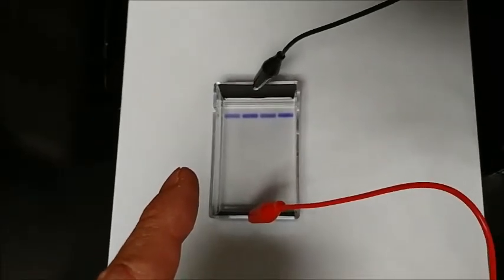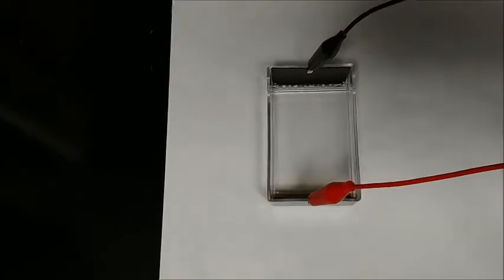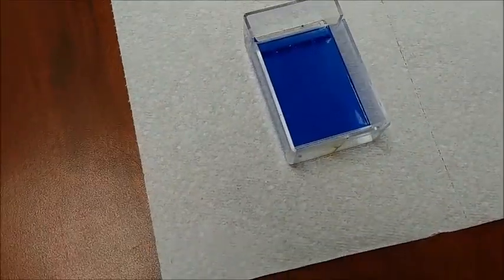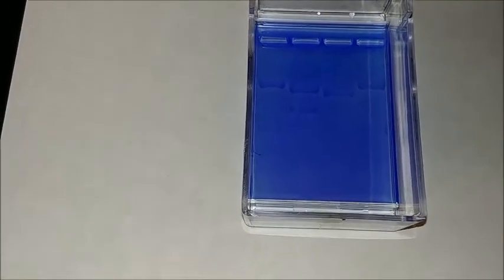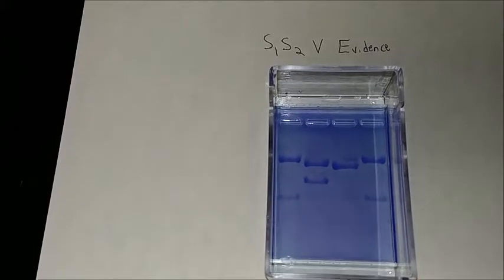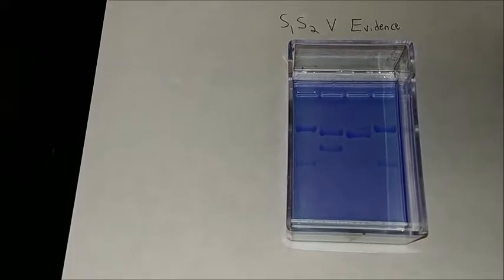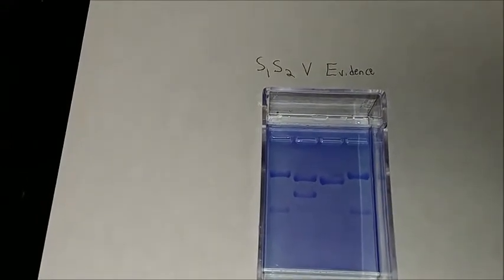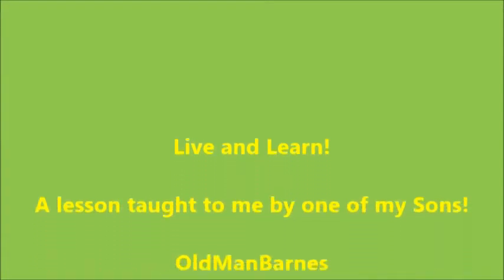Forensics Lab: mini-gel electrophoresis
Suspect 1 and Suspect 2 with Evidence!

Noob gel-electrophoresis mistake at the end!

by Darrell Barnes on 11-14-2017